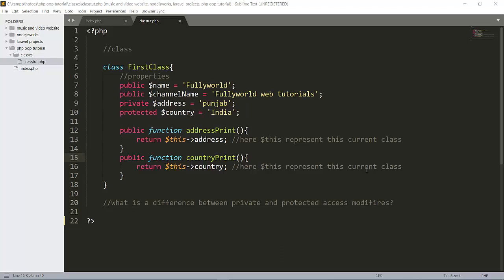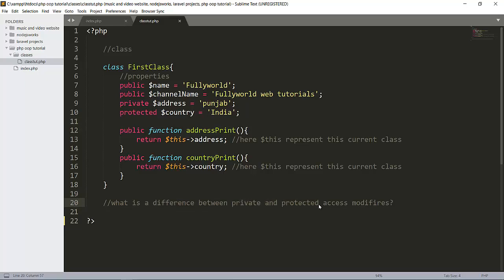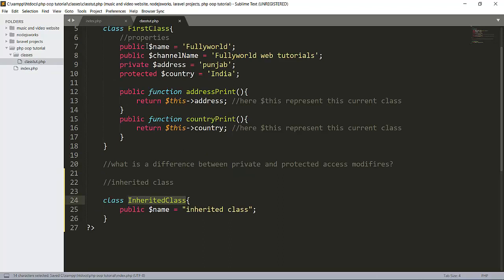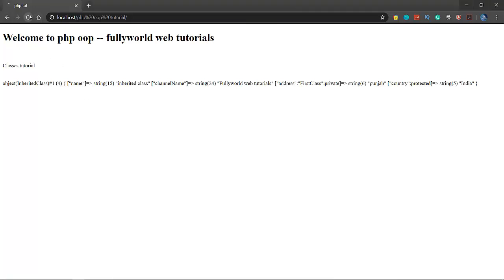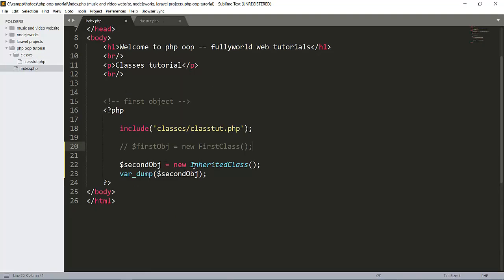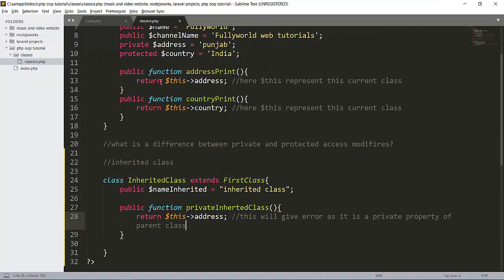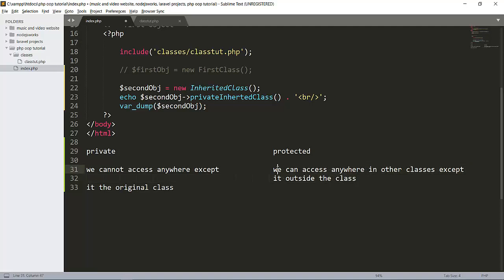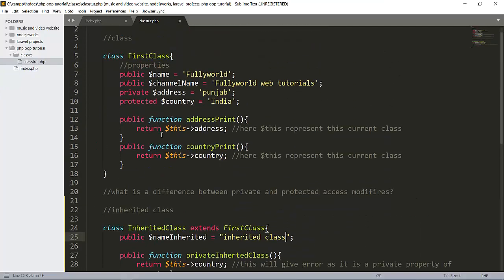#4 Inheritance in Class | Object Oriented Programming in PHP | MVC IN PHP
HELLO FRIENDS, SO I AM INTRODUCING MY FIRST COURSE ON YOUTUBE THAT IS OOP IN PHP AND MVC IN PHP

SO BY THIS COURSE, YOU WILL LEARN ALL ABOUT OOP AND MVC IN PHP WHICH IS VERY USEFUL AND IT WILL HELP OUR CODE TO MAKE IT REUSABLE.

THIS IS THE FOURTH PART OF THIS COURSE
HERE I TELL YOU MORE ABOUT INHERITANCE IN CLASS.

#5 – Inheritance in the class [Current]
#7 – Static function and variable in class
#8 – Constructor and Destructor
#9 – How to destroy Objects?
#11 – What is MVC modal and it’s working, rules and uses?
#12 – How to connect database using PDO and class?
#13 – Simple CRUD Application using MVC and PDO and OOP PHP| PART 1:- Create Operation
#14 – Simple CRUD Application using MVC and PDO and OOP PHP| PART 2:- Read Operation
#15 – Simple CRUD Application using MVC and PDO and OOP PHP| PART 3:- Update Operation
#16 – Simple CRUD Application using MVC and PDO and OOP PHP| PART 4:- DELETE Operation
#17 – TBD

I WILL POST ONE VIDEO AFTER EVERY 1 OR 2 DAY(S).